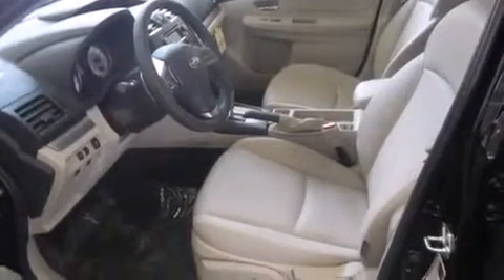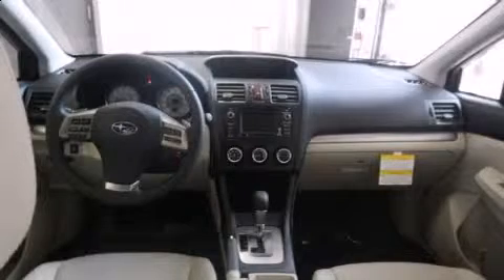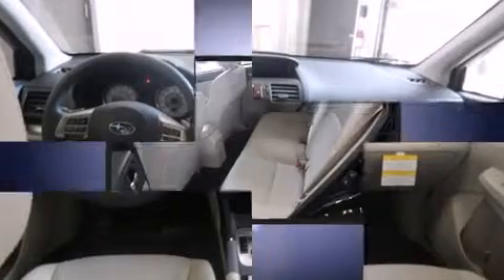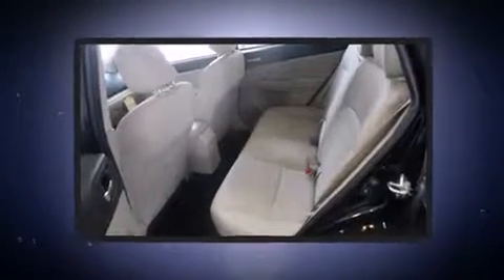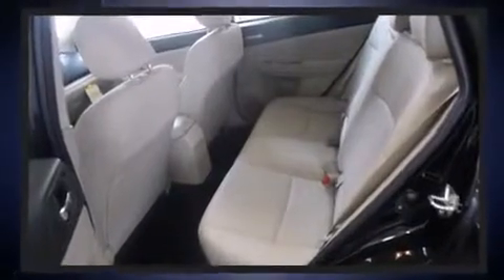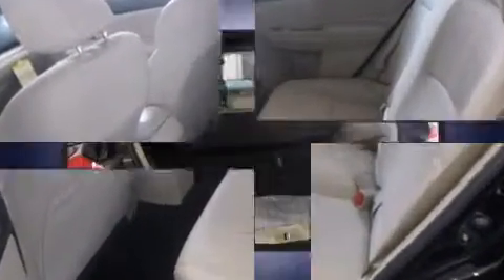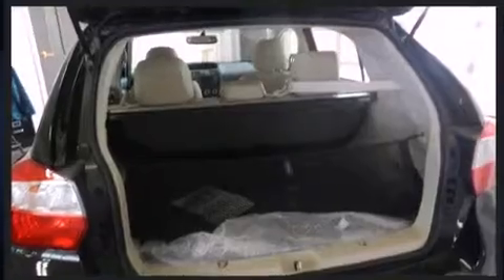2014 Subaru Impreza 2.0i in Marquette, MI 49855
Fox Marquette
3815 US Highway 41 W

Sensibility and practicality define the 2014 Subaru Impreza. Smooth gearshifts are achieved thanks to the 2 liter 4 cylinder engine, and all wheel drive keeps this model firmly attached to the road surface. The following features are included: a tachometer, adjustable headrests in all seating positions, a trip computer, tilt steering wheel, power door mirrors, rear wipers, and remote keyless entry. Subaru ensures the safety and security of its passengers with equipment such as: head curtain airbags, front SIDE impact airbags, traction control, brake assist, a panic alarm, and 4 wheel disc brakes with ABS. With electronic stability control supplementing mechanical systems, you'll maintain precise command of the roadway. We pride ourselves in the quality that we offer on all of our vehicles. Please don't hesitate to give us a call.